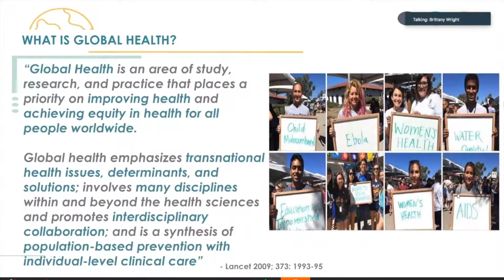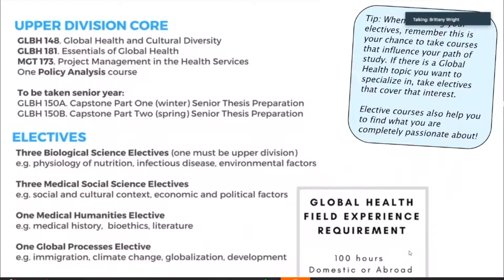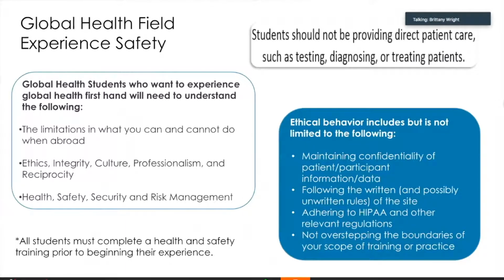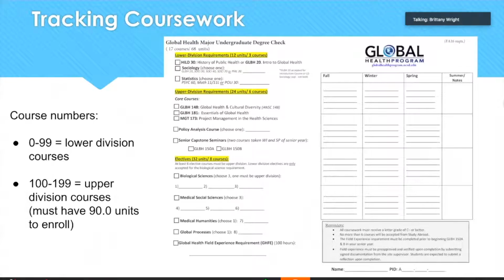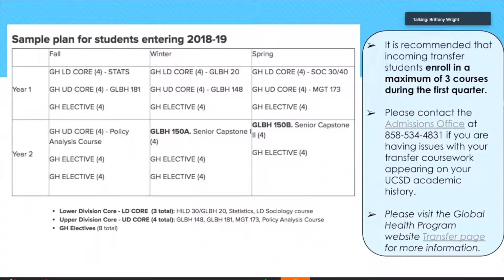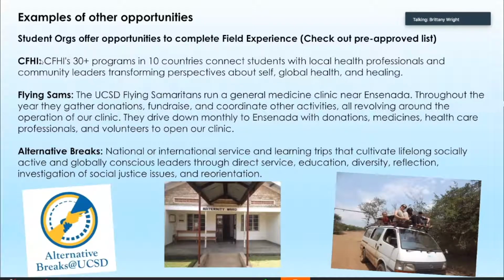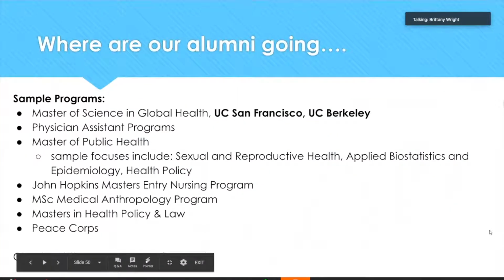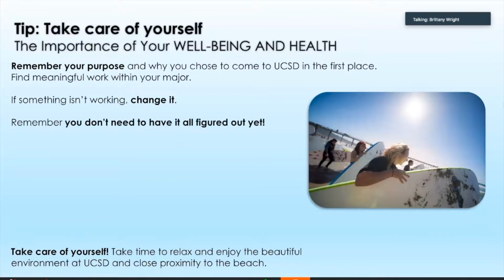2018-19 UC San Diego Global Health Program Online Orientation